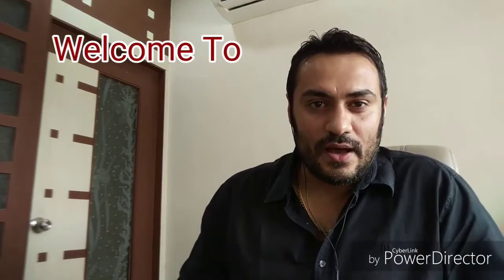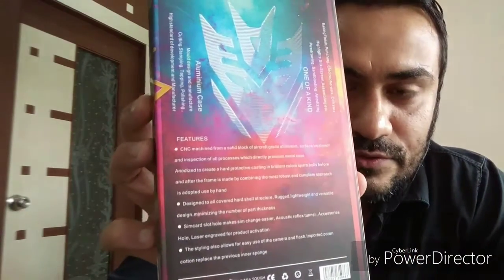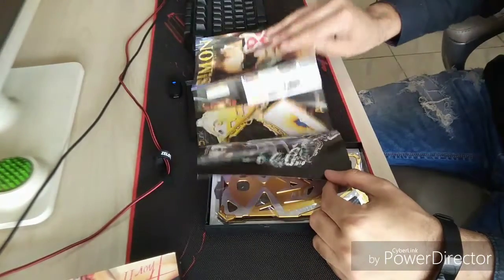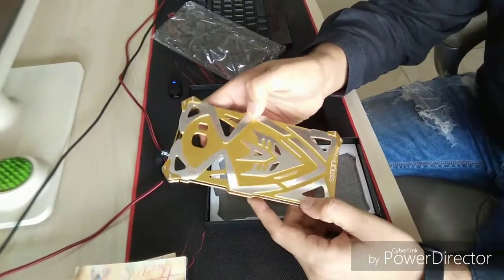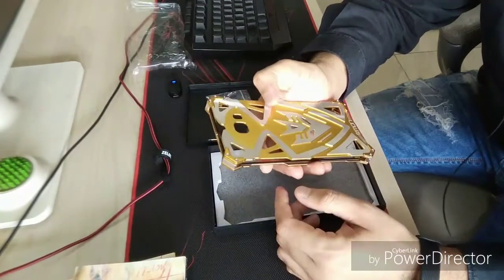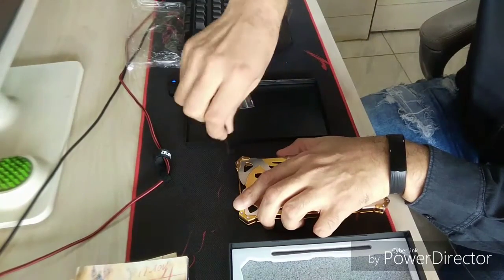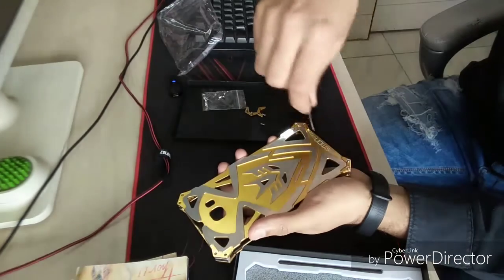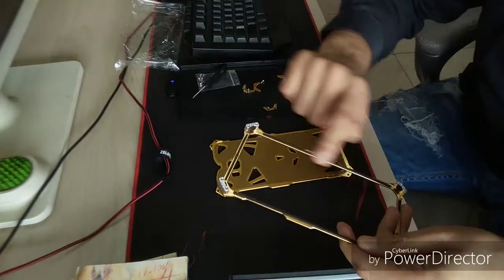Stylish Aviation Grade shock Proof Metal cover for iPhone 8 and iPhone 8 plus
SIMON THOR 1 & 2 FITS BOTH IPHONE 7 PLUS & IPHONE 8 PLUS (DIMENSIONS OF BOTH PHONE AND CAMERA PLACEMENTS EVERYTHING IS SIMILAR)

Available @ listed below links

If you have any queries buzz me will reply back 2 you